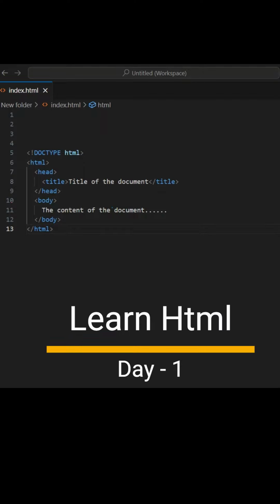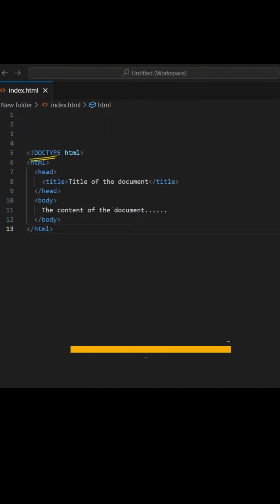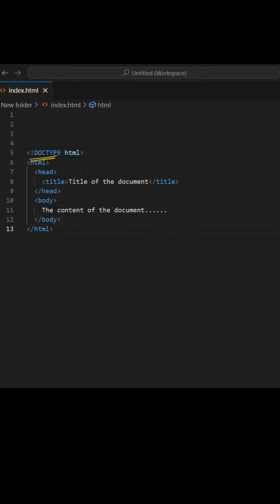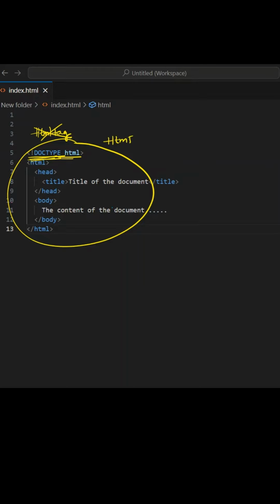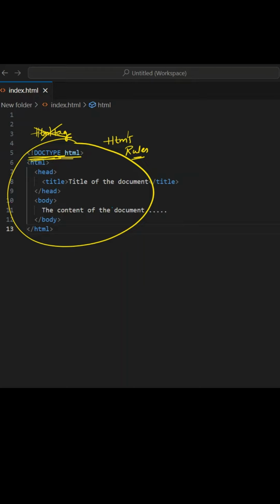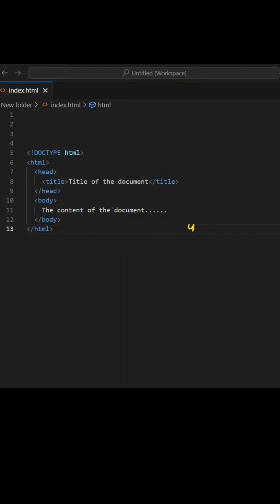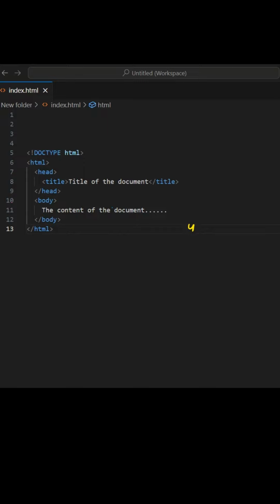What is doctype in html ? | Html Tutorials - Part 1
Learn 175+ javascript interview questions from link mentioned in bio.